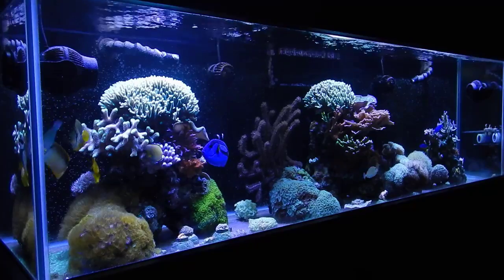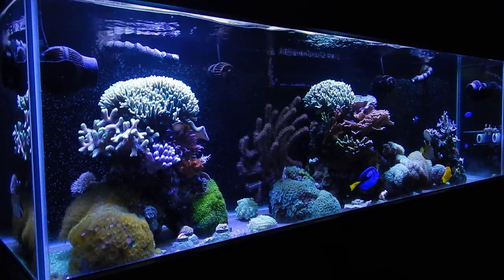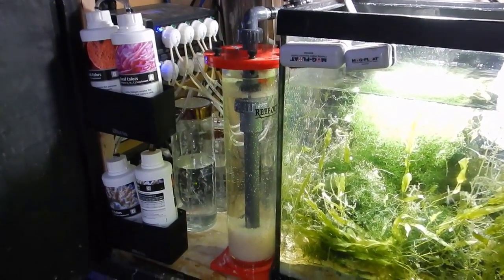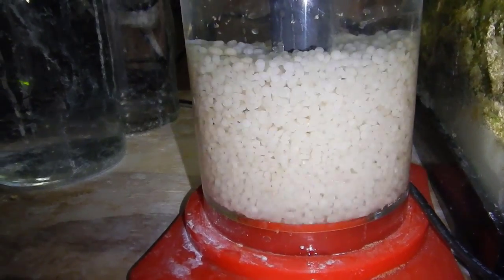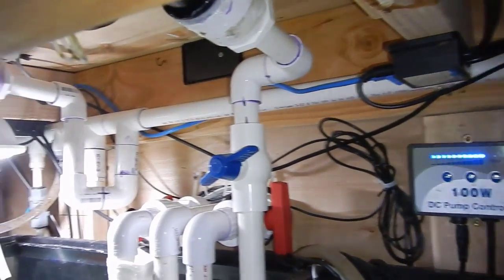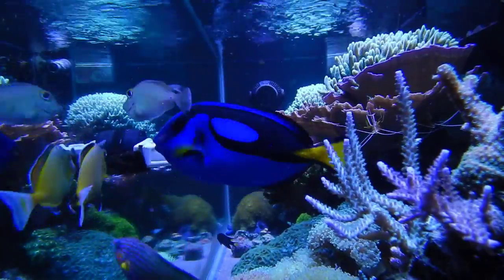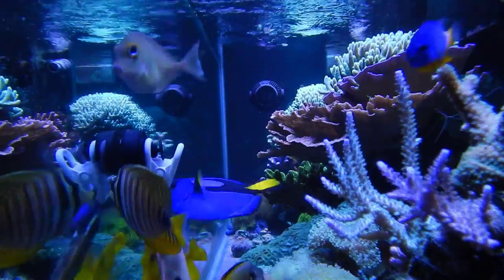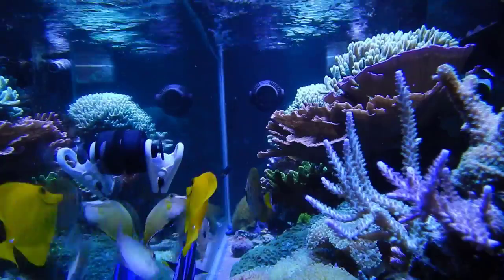Being Successful Without Having A Sump | Answering Subscriber Questions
In this video i will be answering a subscribers questions about having a successful reef tank without having a sump. I will be going over what a sump is and what its used for. I will also be talking about some of the things you can do if you do not have a sump and the best way to control nutrients.